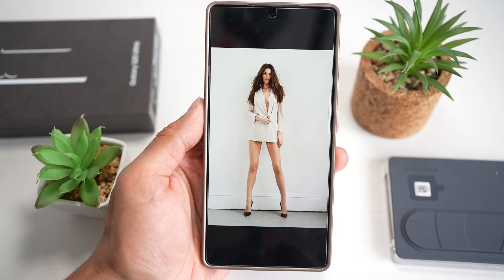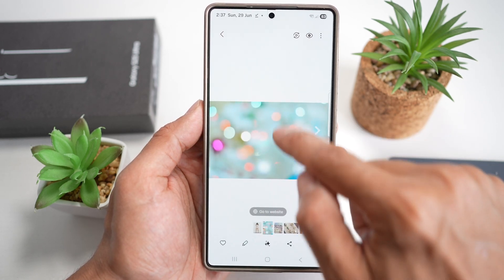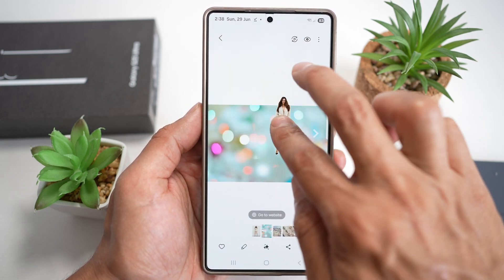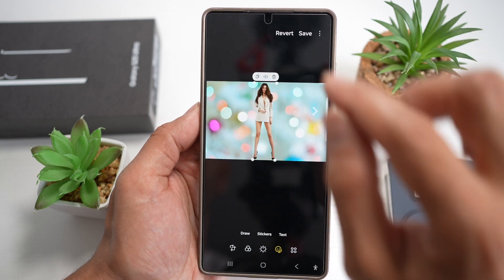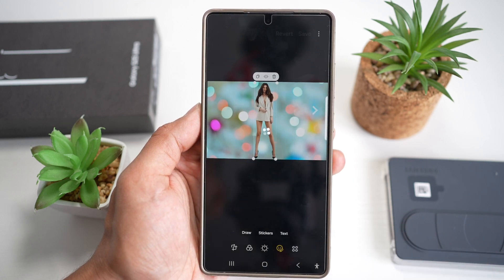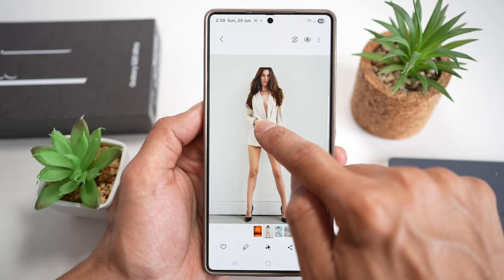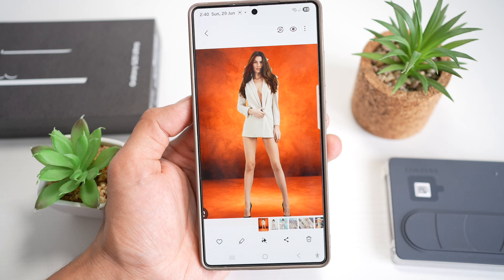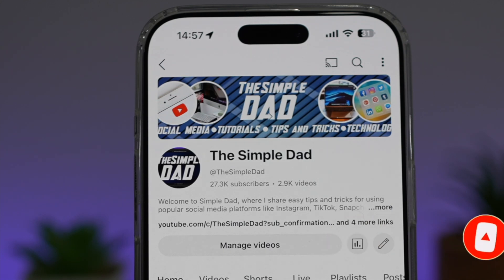How to Change Background on a Image On Your S25 Ultra 2025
00:00 Intro
00:10 Like or no Like
00:20 How to Change Background on a Image On Your S25 Ultra